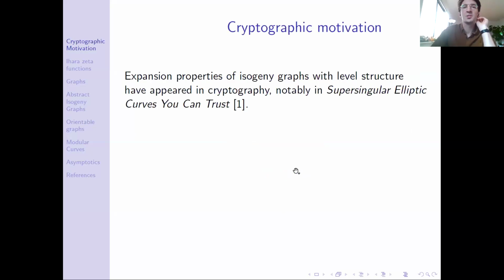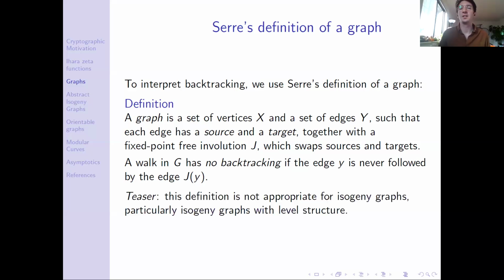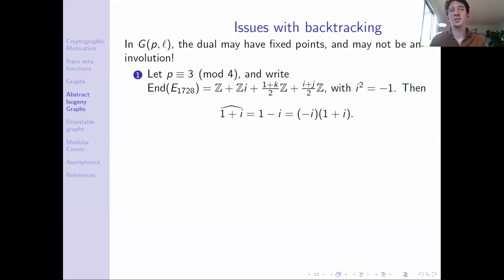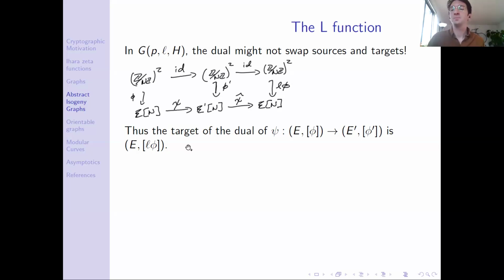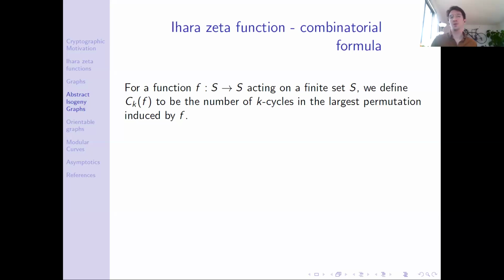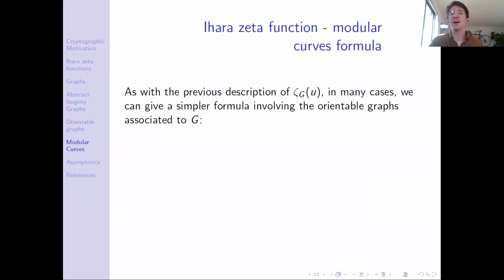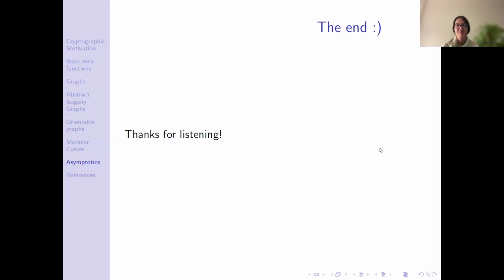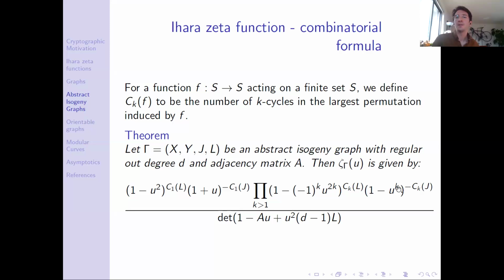The Isogeny Club #7.4 Ihara zeta functions of abstract isogeny graphs and modular curves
This is the fourth talk of the seventh season of the Isogeny Club, given by Eli Orvis.

The Ihara zeta function of a graph is a counting functions for the number of cycles of different lengths in the graph. It captures many interesting properties of the graph, including spectral properties of interest to isogenists. For example, the Ihara zeta function of a regular graph G satisfies a version of the Riemann Hypothesis if and only if G is a Ramanujan graph. Unfortunately, the classical theory of Ihara zeta functions doesn't quite capture the bizarre behavior that can occur when studying non-backtracking walks in isogeny graphs, particularly when the graphs have level structure. In this talk, we introduce a combinatorial framework that captures non-backtracking walks in isogeny graphs with level structure, then use this to study the Ihara zeta functions of these graphs. In the end, we give applications to cycle counting and point-counting on modular curves.